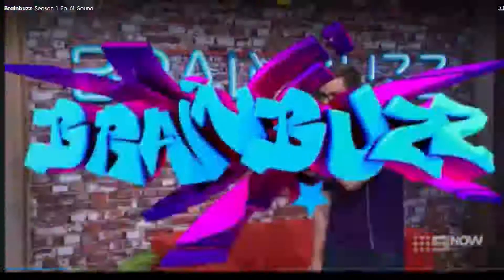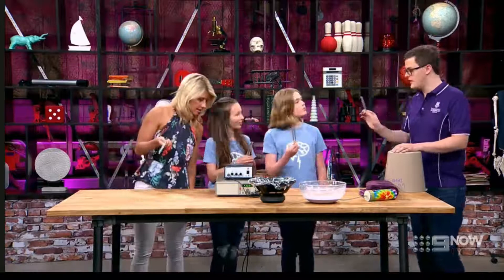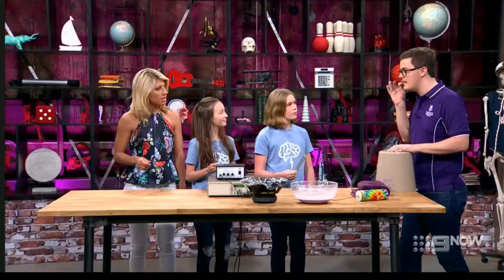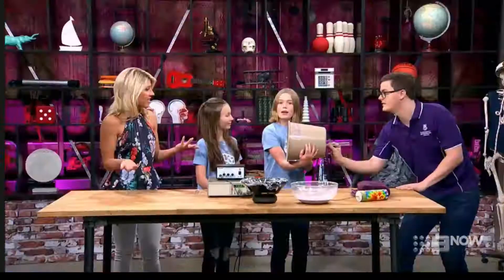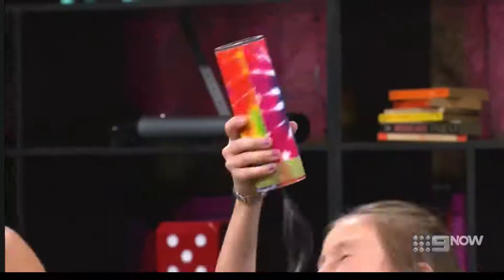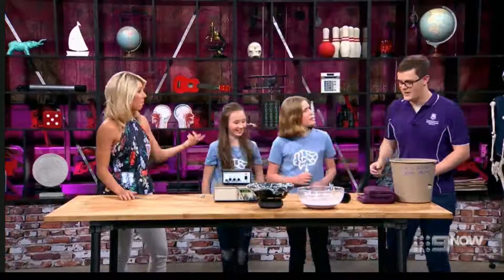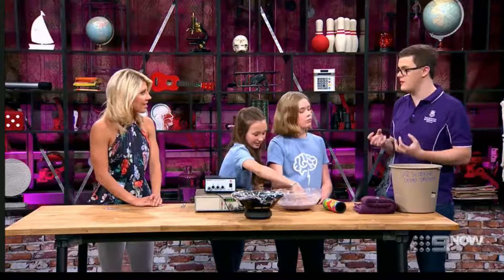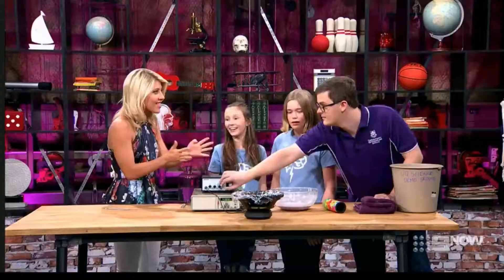BrainBuzz guest, Sound, first season Ep 61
In 2017 I was lucky enough to be a part of filming for the kids TV show BrainBuzz. I went as a member of the UQ Science Demo Troupe, a science communication and outreach group funded by UQ, and was able to talk about the concept of sound!

I had a blast on the day of filming and really got a good feel for the differences between a live, stage performance of science and a film-captured performance. I'd like to thank Kellyn Morris, Clare Van Dorssen, the BrainBuzz crew, Channel 9, and the UQ Science Demo Troupe for this opportunity!

This is a reproduction of the original, which is available through Channel 9 in Australia, or through their online streaming service 9Now.

Also, check out the other episodes as there are more Troupers throughout the series!